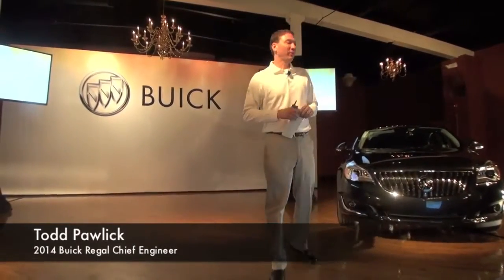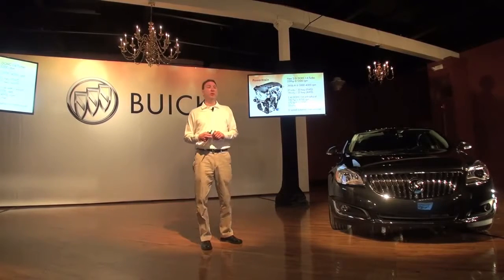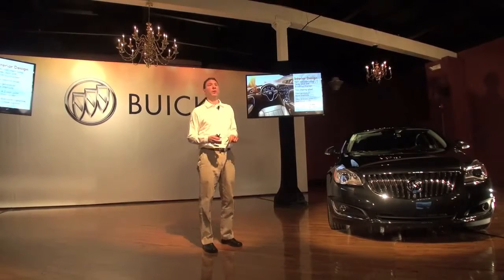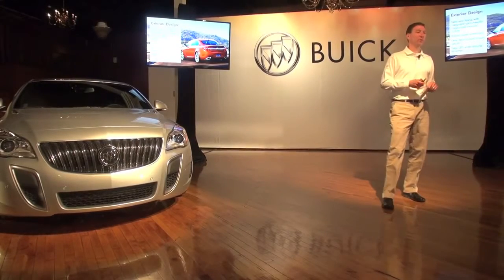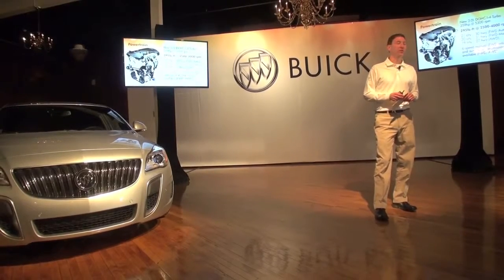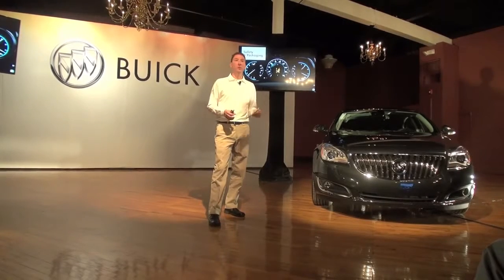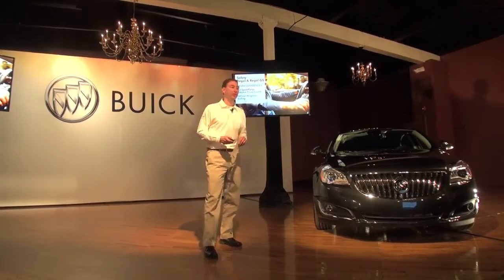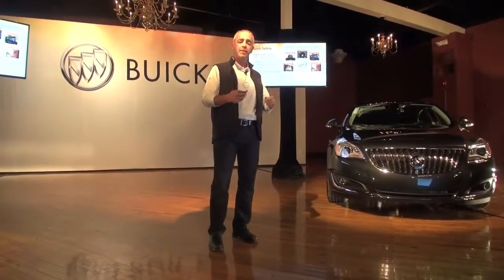Buick Regal safety | Buick Riviera | buick grand national | buick avenir | Regal CXL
Buick Riviera | buick | buick grand national | buick avenir | Regal CXL,
Buick Verano| buick | buick grand national | buick avenir | Regal CXL ,
buick | buick grand national | buick avenir | Regal CXL,
buick | buick grand national | buick avenir,
buick avenir,
buick grand nationa,
buick regal,
buick encore,
buick enclave,
buick lacrosse,
buick verano,
city buick,
macdonald buick,
v8 buick,
lindsay buick,